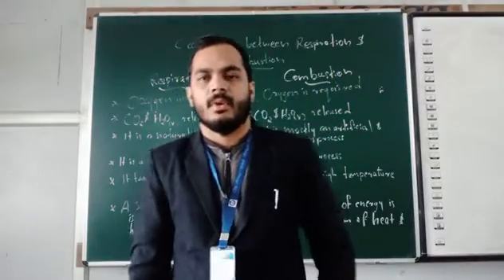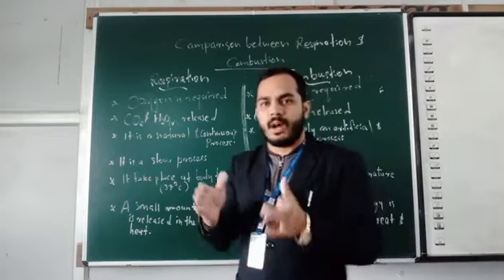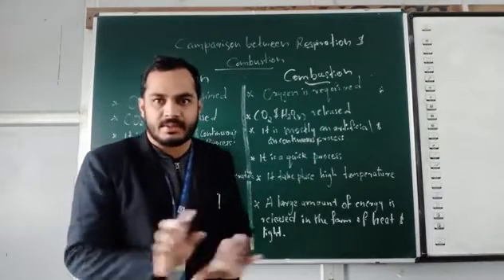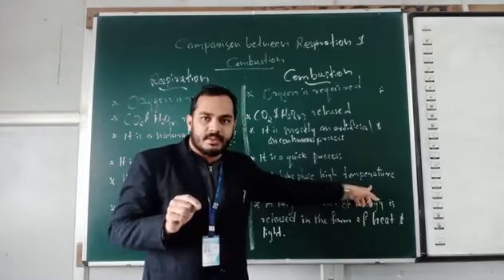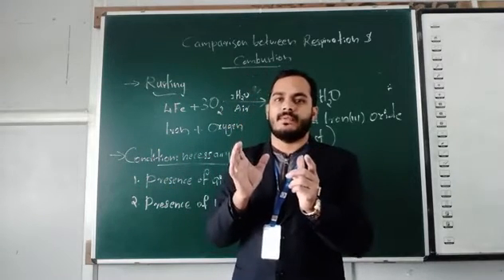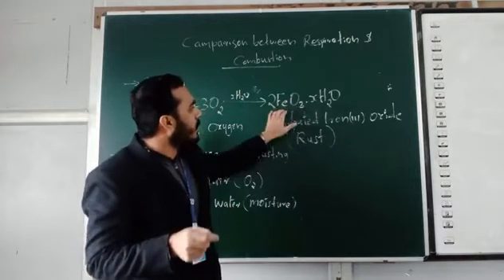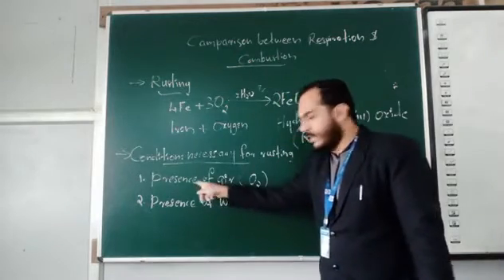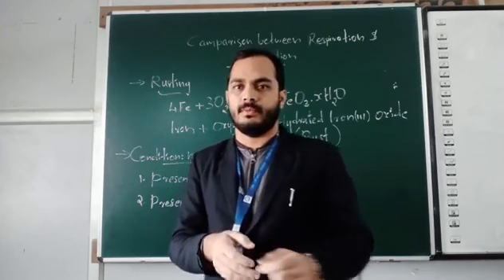Comparison between respiration and combustion. & Rusting